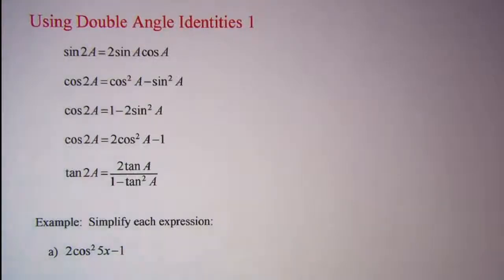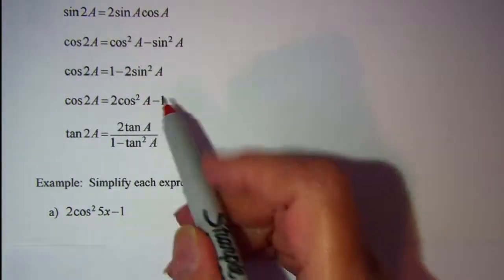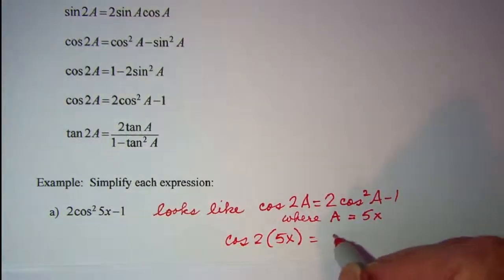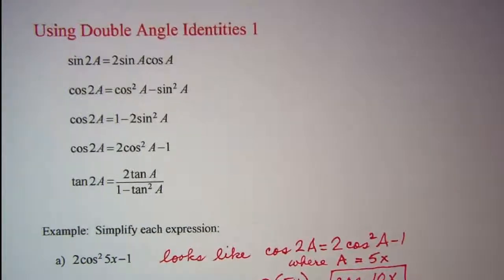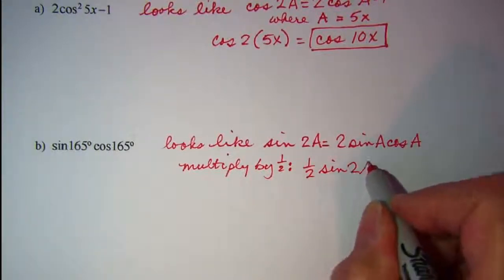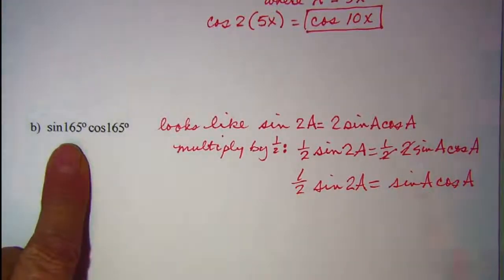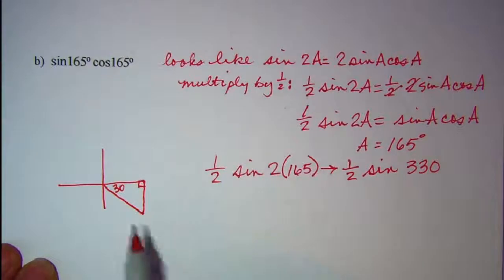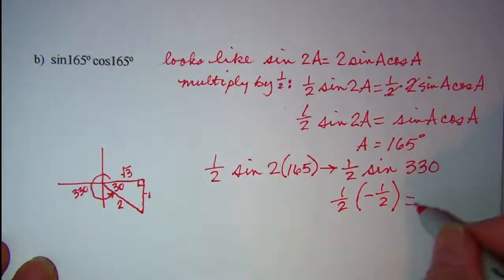Using Double Angle Identities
Two examples shown in which expressions are simplified using the double angle identities